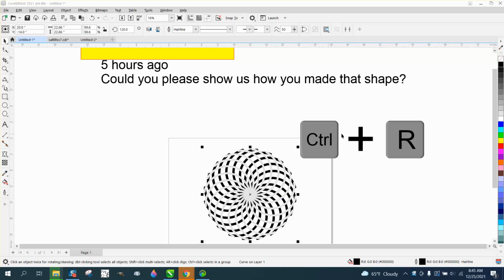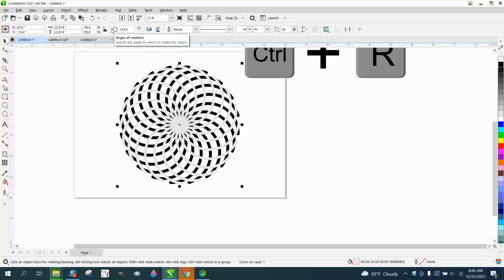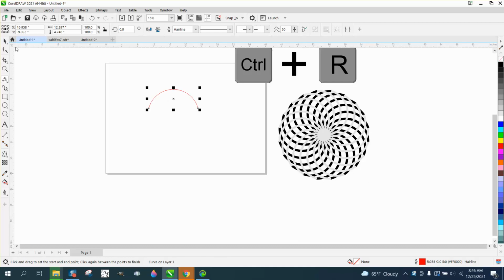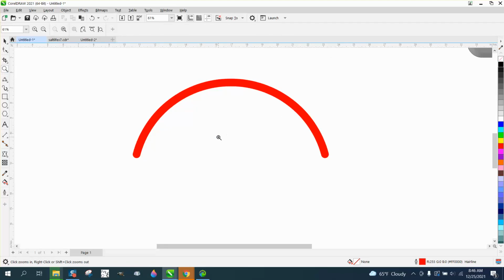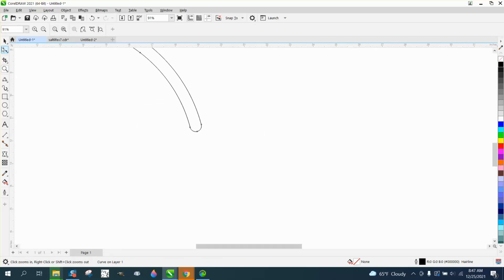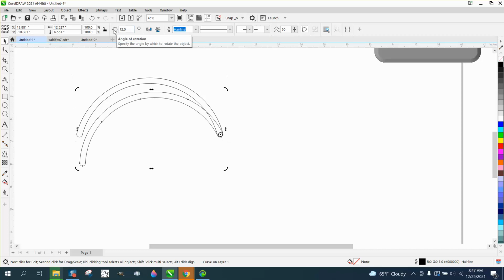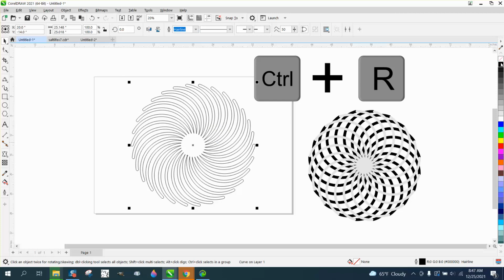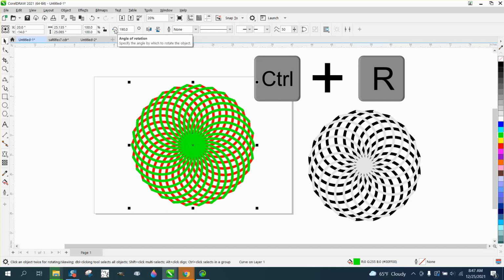Corel Draw Tips & Tricks Ctrl + R and what it can do Part 2 make that shape